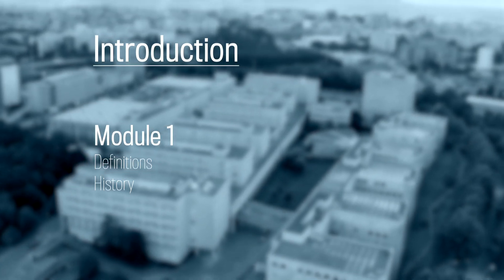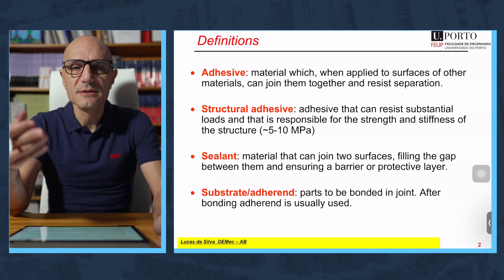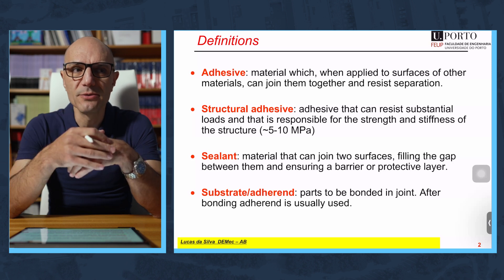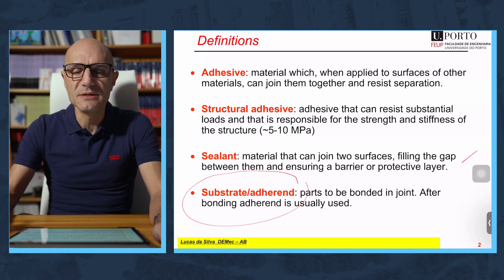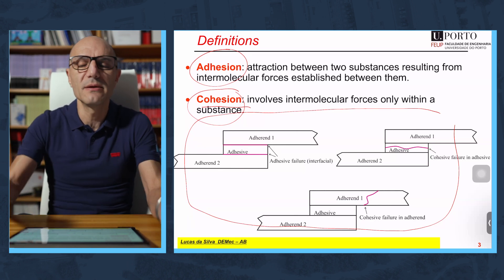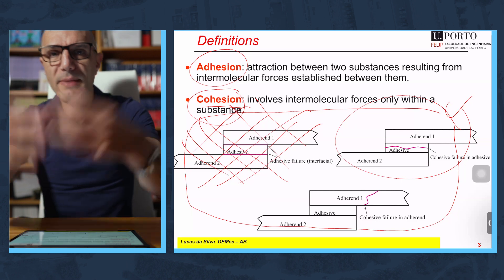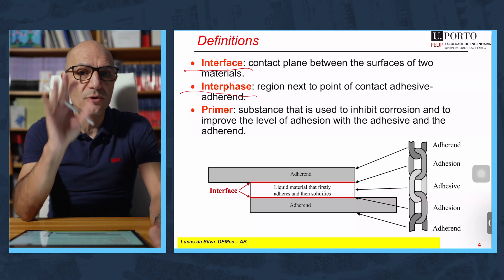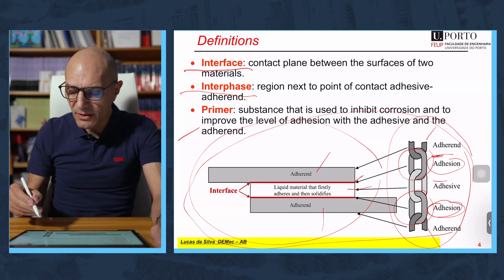Adhesive bonding - Module 1 - Introduction (Part 1)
This introductory video provides all the necessary definitions and gives an historical context on the use of adhesive bonding,